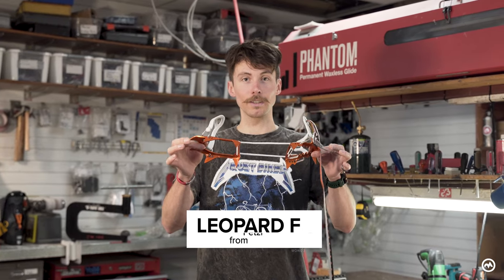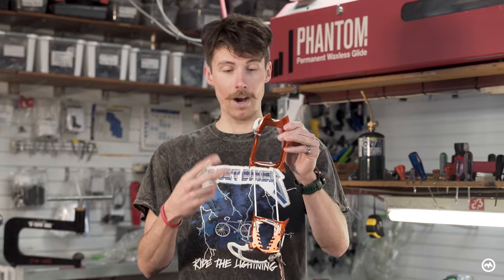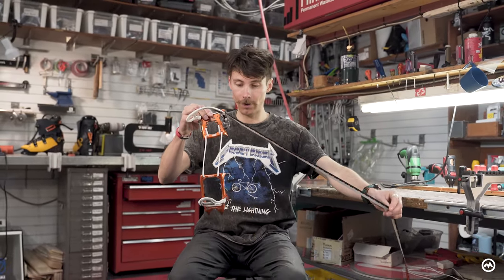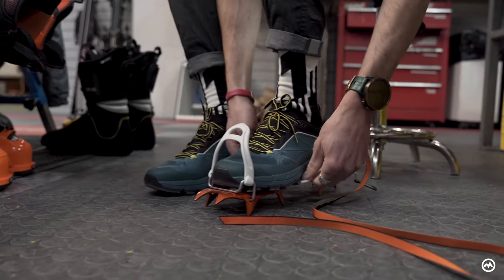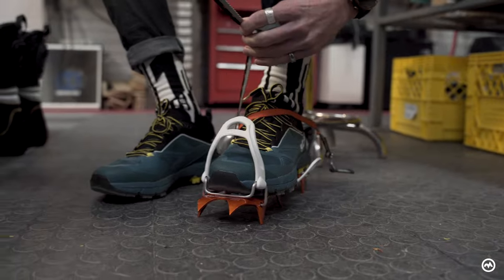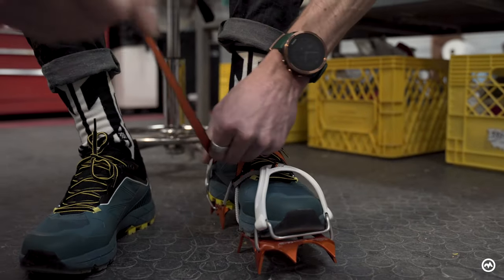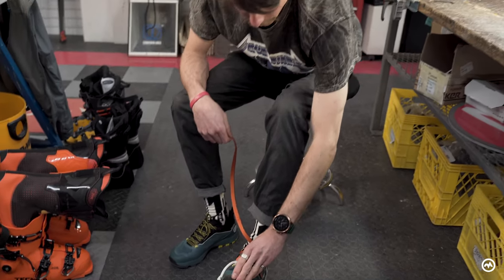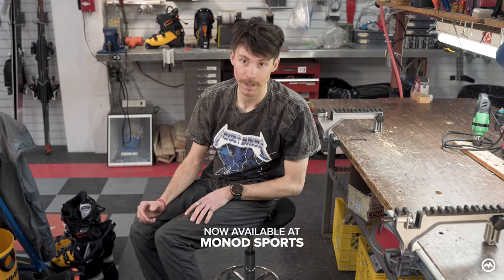Petzl's Leopard FL Overview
Petzl's ultra-light crampon with FLEXLOCK binding, for snow approaches, perfect for the Canadian Rockies.